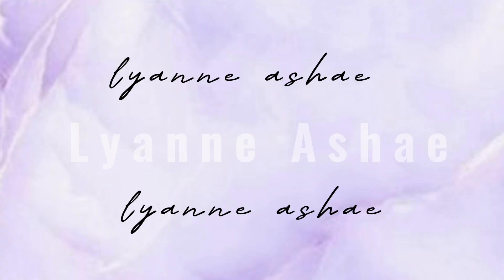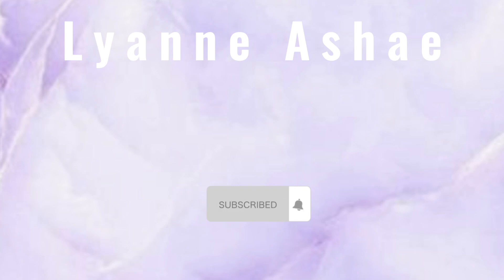How To PASS every exam in Anatomy & Physiology| Helpful tips and tricks!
Hey Friends!!
In todays video we are talking about Anatomy and physiology and what I did to pass as someone who never did well in science courses!! I hope you all enjoy this video and leave any tips, motivation or words of encouragement in the comments for me and any other nursing students watching :)

Xoxo,
Ly